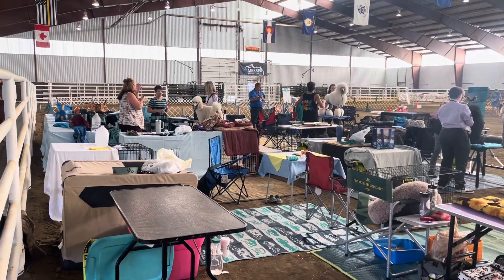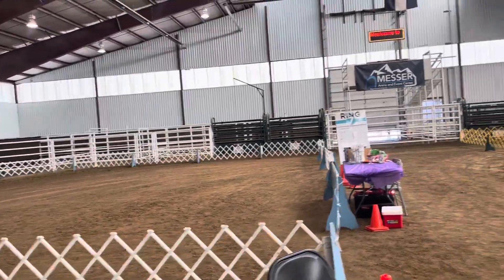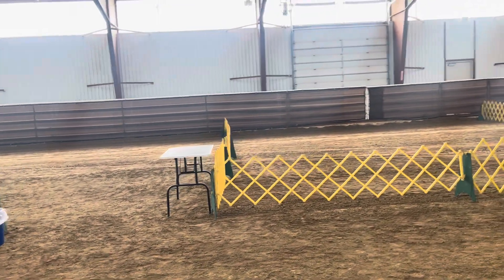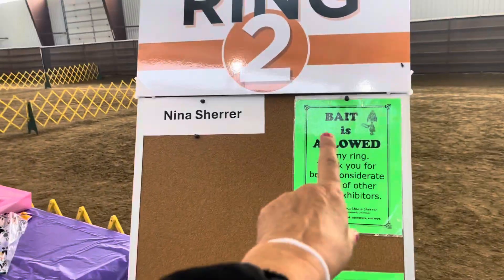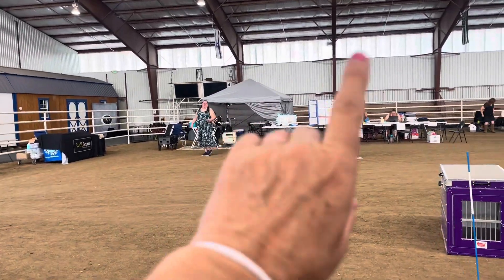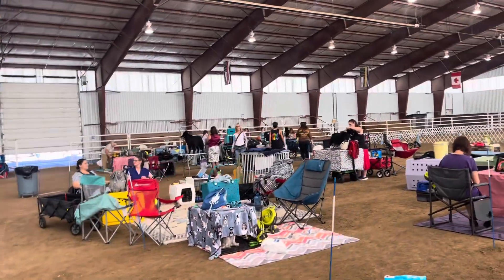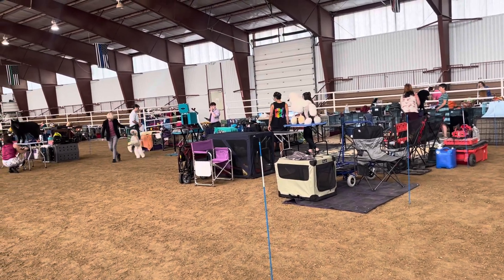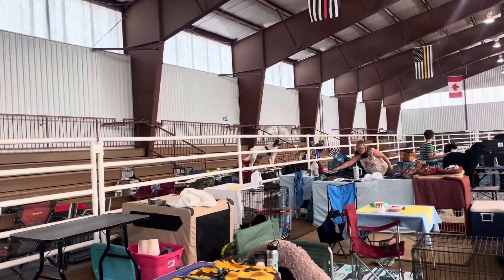Why I show my poodles. Conformation day 2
Showing allows me to get more experience and understand the poodle more. It also helps me to know which direction I need to go with my program and if the Dams and Sires have been the right choice, or if I need to move in a different direction.